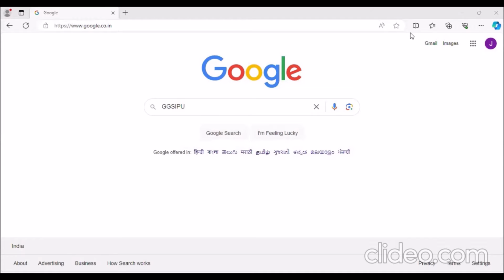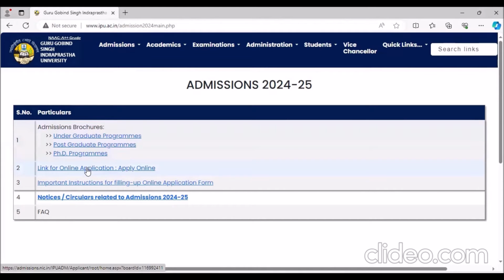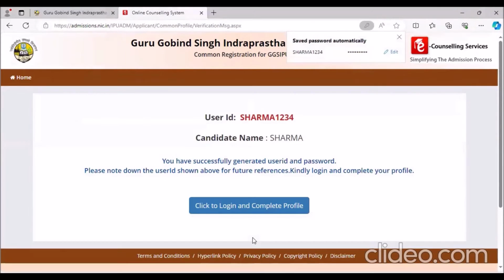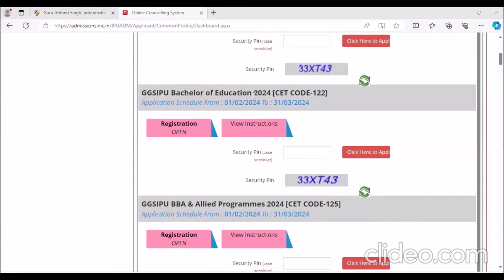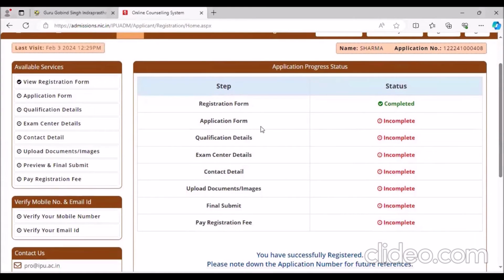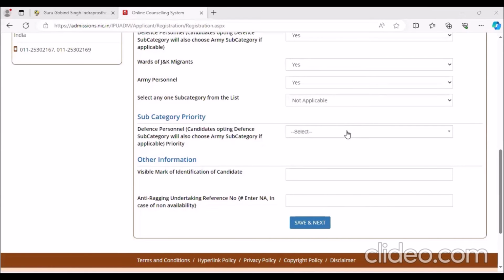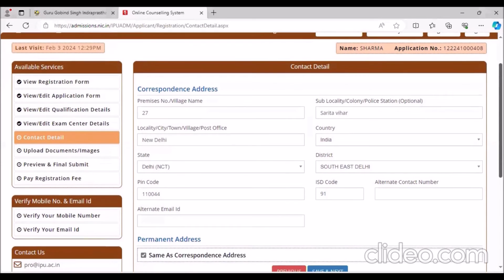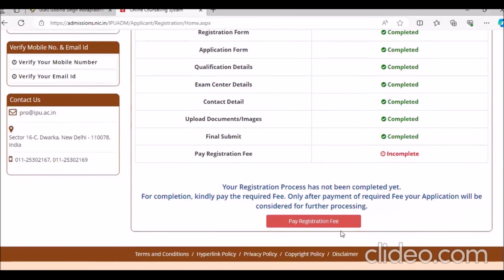Step by Step GGSIPU CET form Filling Instructions